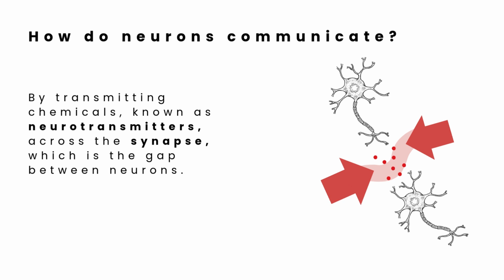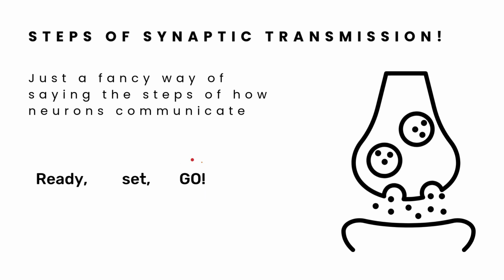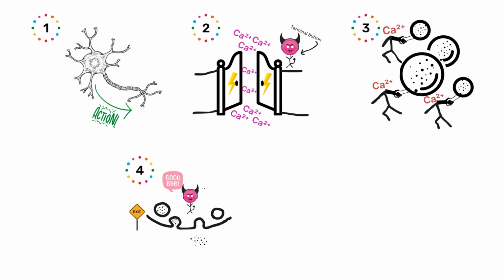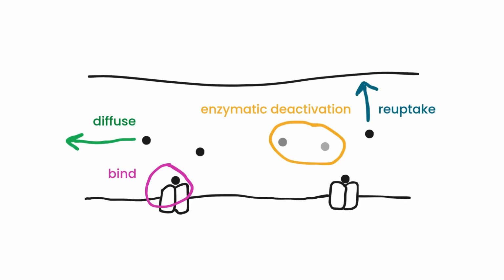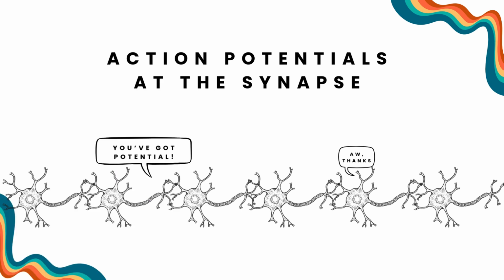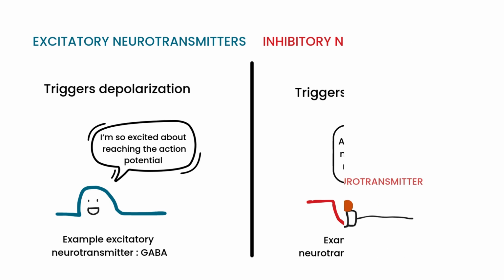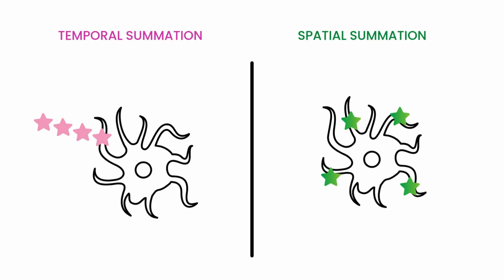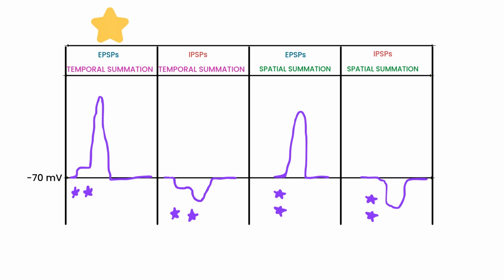Neuron Communication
Biological Psychology